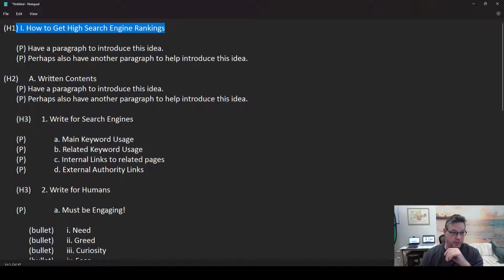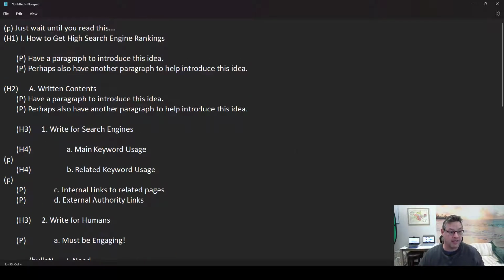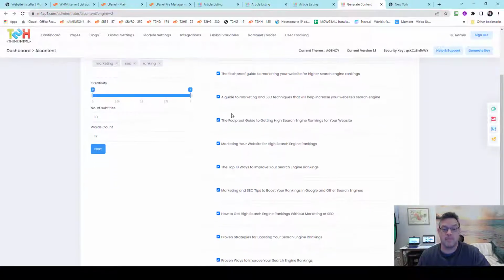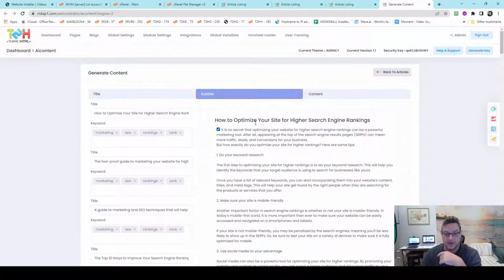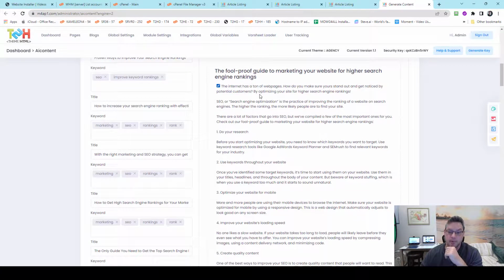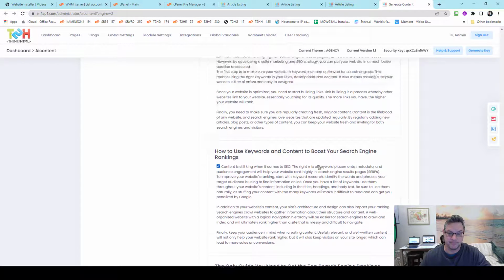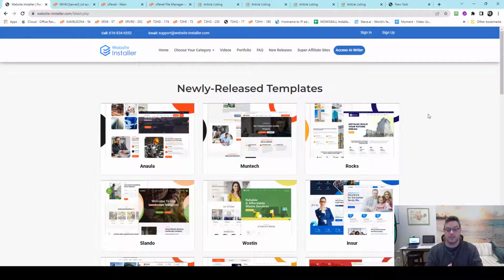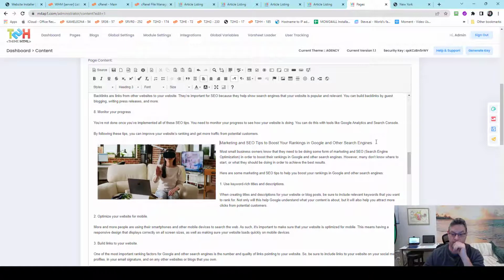15 - Advanced Content Generation Training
Know what it takes to make sure your webpage is really great when you produce it for both humans and the search engines.